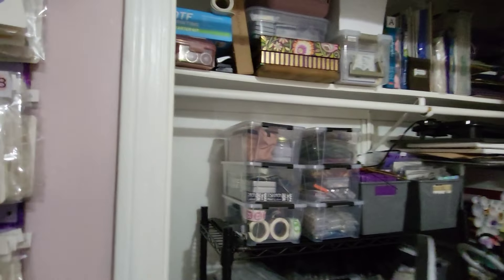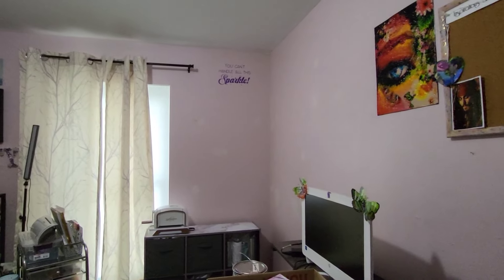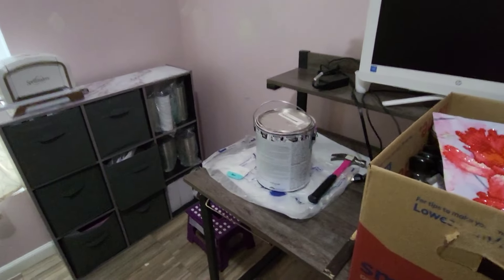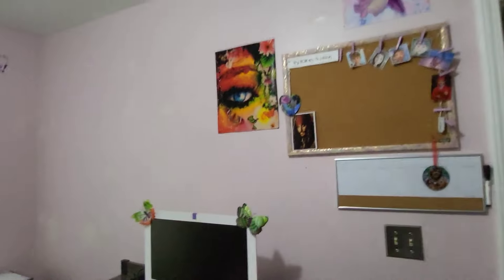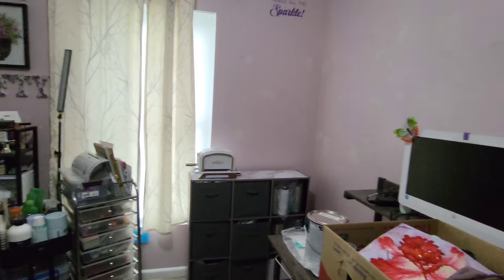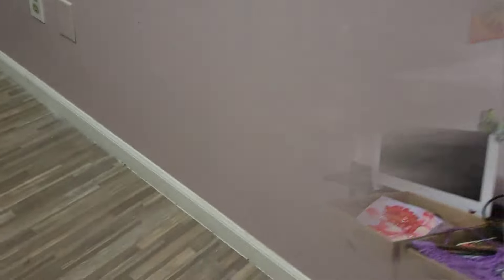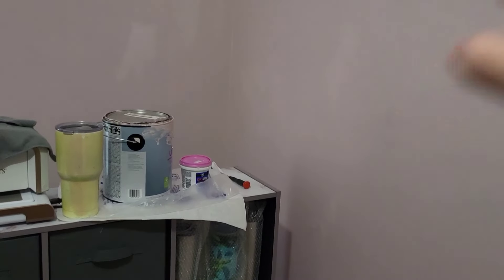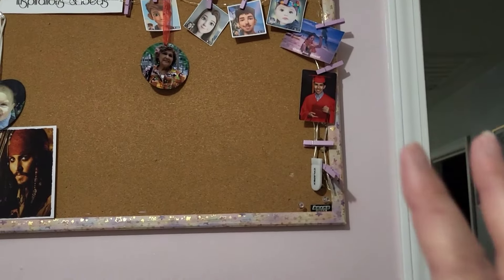I'm Back! NEW Changes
In this video I wanted to address my absence, as well as a little change to my craft room. Thank you for stopping by my channel.